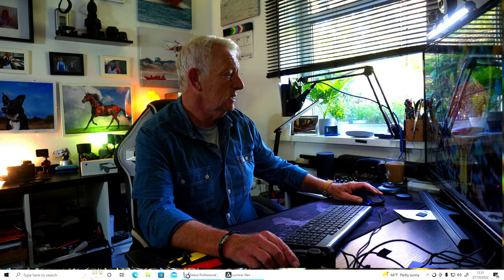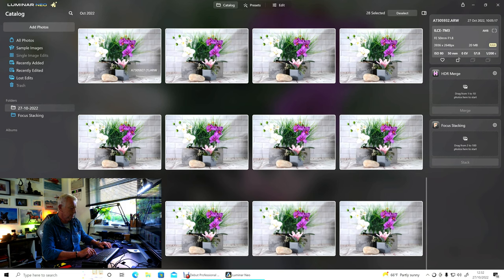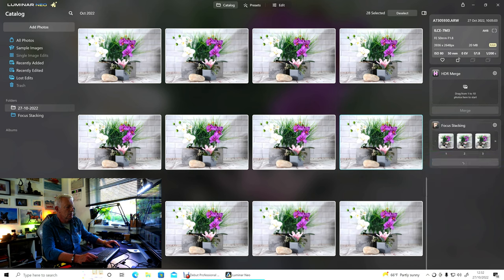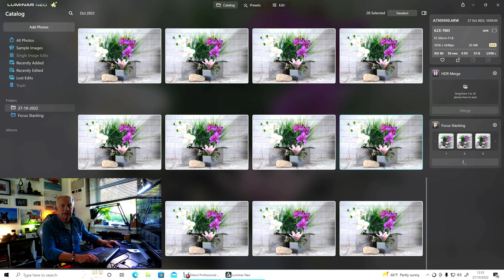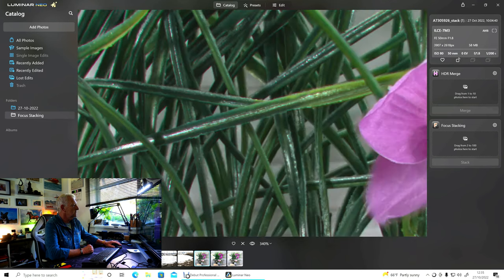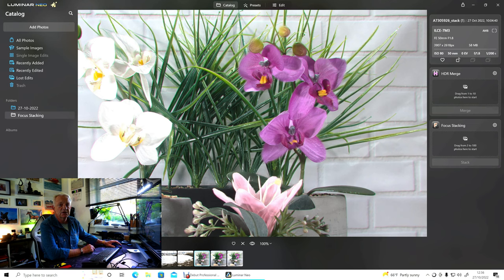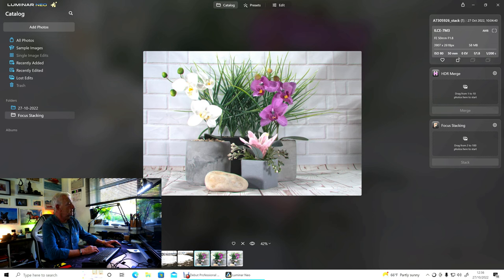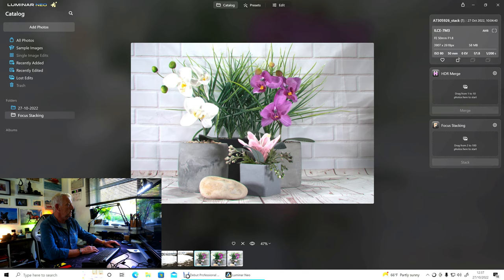LUMINAR NEO Focus stacking plug in. Focus stack up to 100 photos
This software just keeps getting better all the time. I have been using the Beta version of Focus Stacking
for a while but under embargo until yesterday. You can focus stack up to 100 photos for a great super sharp
image. Will be available in November. In this video, I stack 34 images.
Have a look at Skylum page:

Link to Skylum Luminar special Halloween offers.